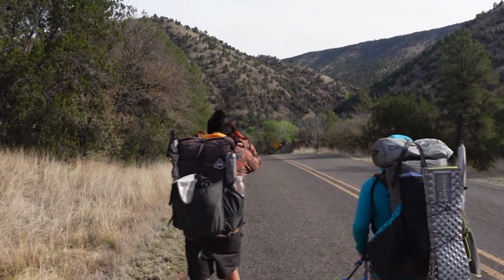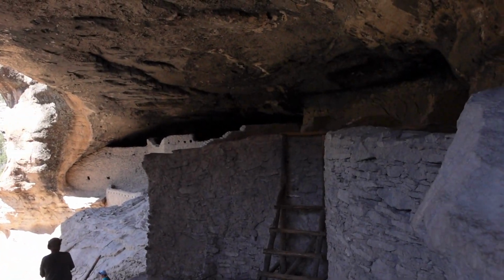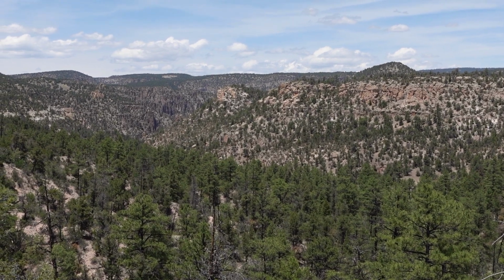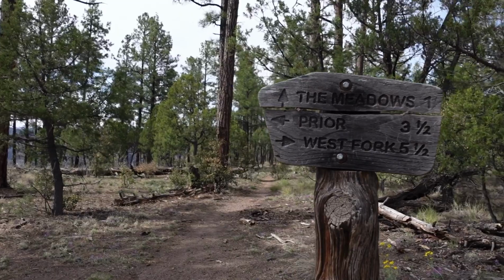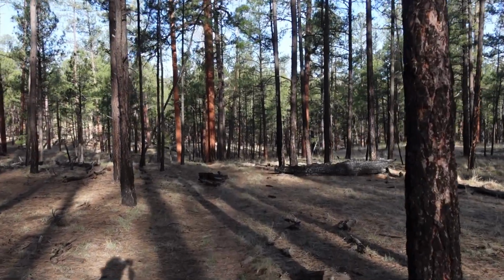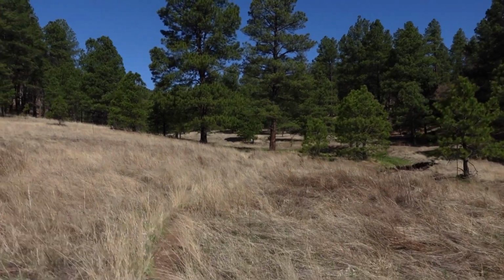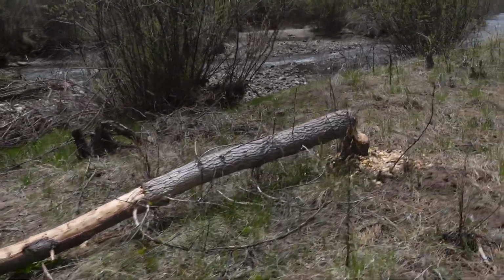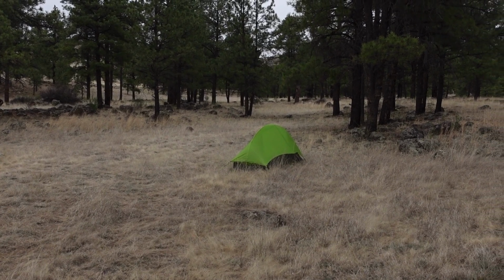Continental Divide Trail 2023 Thru Hike Part 9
Continental Divide Trail 2023 Thru Hike

NOBO / Purist as practical / Unsupported

Gila Hot Springs Campground - Mile 39.4 on Gila Alternate to
Tentsite - Mile 80.5 on Gila Alternate